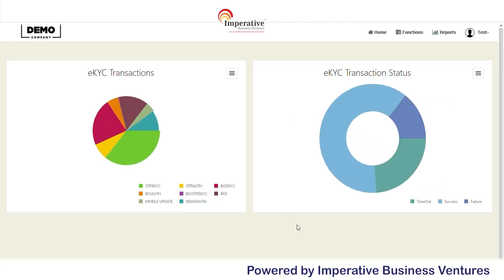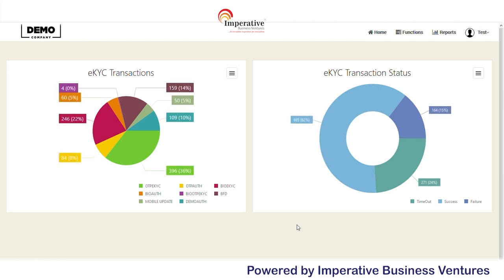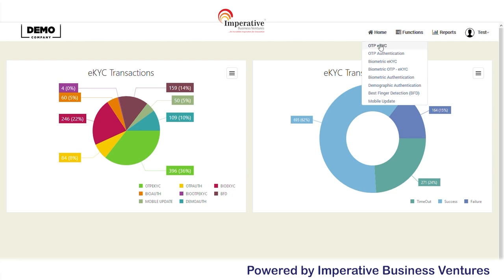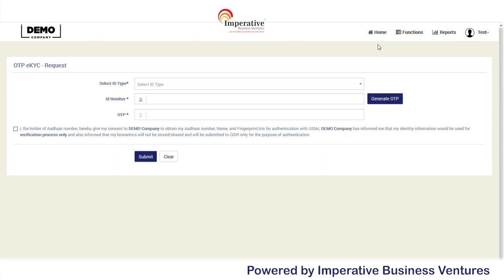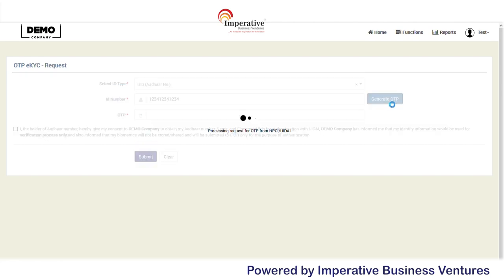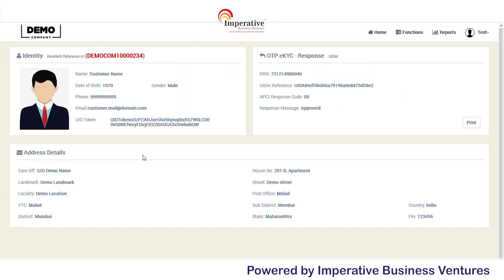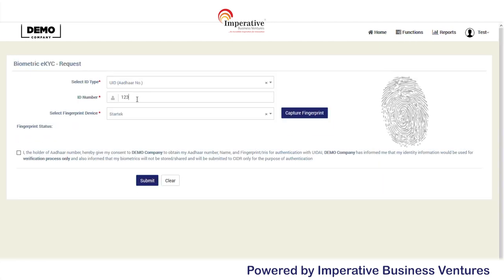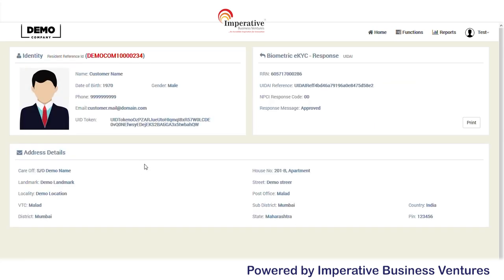Simplify Your Onboarding with Imperative Business Ventures Limited's eKYC Solution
Welcome to the future of digital onboarding with Imperative Business Ventures Limited's eKYC solution! 🌟

📎 Introducing eKYC by Imperative Business Ventures Limited:
Streamline your customer onboarding process with our advanced eKYC solution. Designed to enhance efficiency and ensure compliance, our eKYC technology simplifies the verification process, making it faster and more secure for both businesses and customers.

📋 Key Features:
- Seamless digital onboarding
- Advanced identity verification
- Automated document processing
- Enhanced security and compliance
- User-friendly interface

🔍 Why Choose Our eKYC Solution?:
Our eKYC solution combines cutting-edge technology with user-centric design to deliver a smooth and reliable onboarding experience. Say goodbye to lengthy paperwork and manual verification processes. With our eKYC, you can onboard customers in minutes, not days.

📈 Boost Your Business Efficiency:
Experience the benefits of automated verification, reducing the risk of human error and ensuring accurate data collection. Our eKYC solution helps you stay compliant with regulatory requirements while enhancing customer satisfaction.

Watch our video to discover how Imperative Business Ventures Limited's eKYC solution can revolutionize your onboarding process and boost your business efficiency. See the future of digital verification in action!